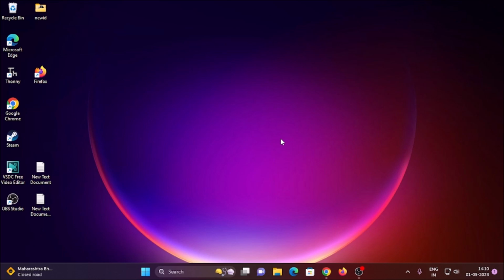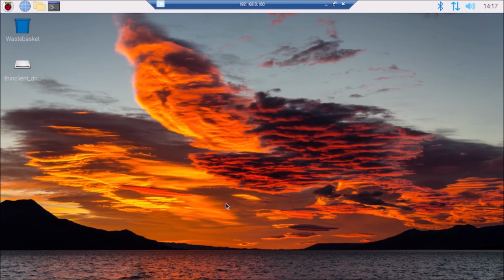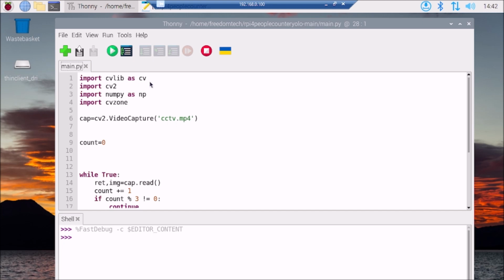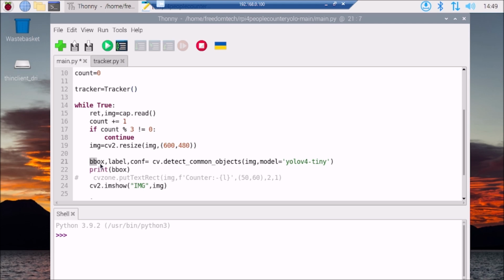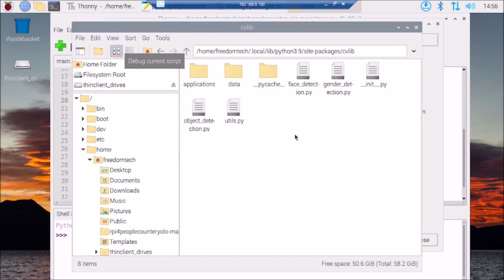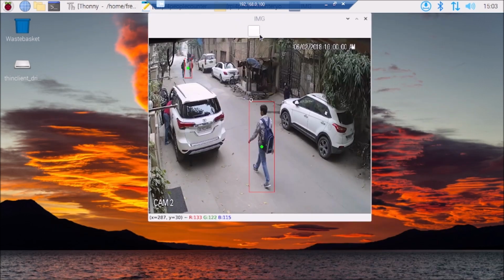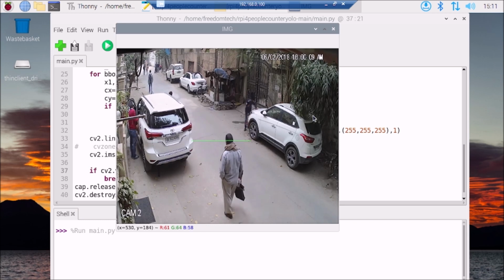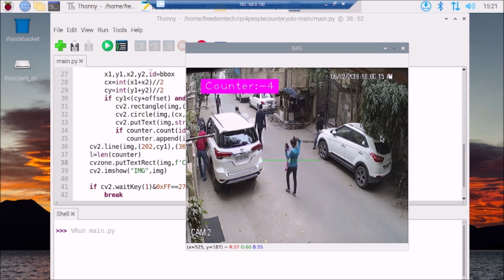raspberry pi 4 people counting | yolov4-tiny object detection and object tracking | opencv python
keywprds:-
raspberry pi 4 people counting,
yolov4-tiny object detection and object tracking,
opencv python,
raspberry pi 4 object detction,
people counting,
how to,
raspberry pi 4 computer vision,
yolov4,
yolov5,
yolov4-tiny object detction,
raspberry pi 4 yolov4-tiny,
yolov5 vehicles counter,
computer vision,
tracking & count using yolov5,
opencv python
counting vehicles,
yolov5 object detection and object counting,
how to,
vehicle counter,
yolov5,
yolov7,
yolov5 architecture,
yolov5 tutorial,
yolov4,
yolov4 cloud,
scaled-yolov4,
scaled yolov4,
object detection,
yolov4 tutorial,
yolov4 darknet,
real time object detection,
yolov4 webcam,
custom yolov4,
webcam object detection,
google colab,
yolov4 colab,
custom object detection,
yolo v4,
yolov4 video,
scaled-yolov4 tutorial,
yolov4 gpu,
colab gpu,
colab webcam,
computer vision,
deep learning,
yolo on webcam,
raspberry pi,
tensorflow,
machine learning,
tensorfow lite,
computer vision,
deep learning,
python,
YOLOv5 object detection on Raspberry pi 4,
tensorflow,
tensorflow 2,
tensorflow lite,
how to,
raspberry pi,
how to,
object detection,
object detector,
pi 4,
rpi 4,
rpi object,
opencv python,
raspberry pi,
tensorflow,
machine learning,
artificial intelligence,
ai,
computer vision,
opencv object detection,
neural networks,
opencv,
opencv-python,
raspberry pi project,
diy,
opencv,
python,
face recognition,
recognition, detection,
opencv,
ip webcam,
how to,
raspberry pi 4 opencv,
ip webcam,
object detection,
object detector,
pi 4,
rpi 4,
rpi object,
opencv python,
mobilenet ssd,
ssd mobilenet,
deep learning,
deep learning opencv,
dnn,
dnn cv2,
raspberry pi,
opencv,
install opencv,
tesseract ocr,
tesseract,
yolov4,
ocr,
optical character recognition,
opencv,
python,
license plate,
pytesseract,